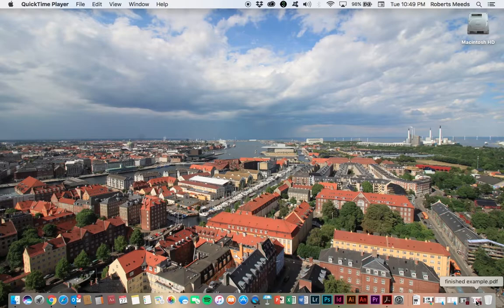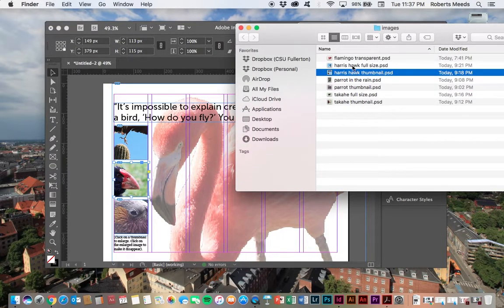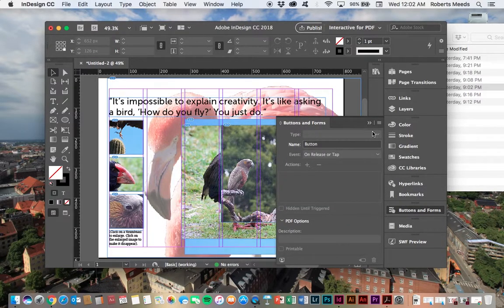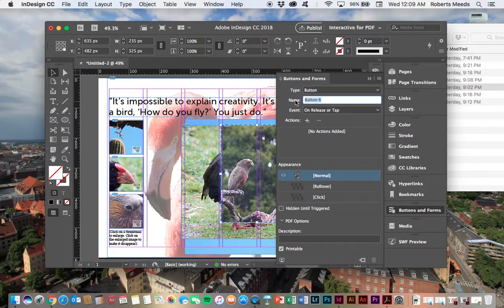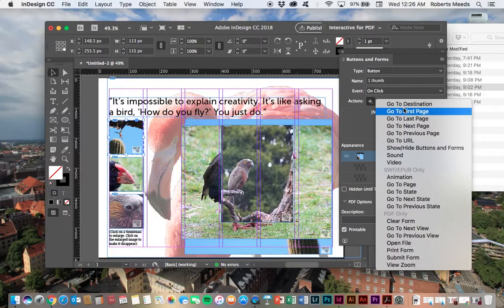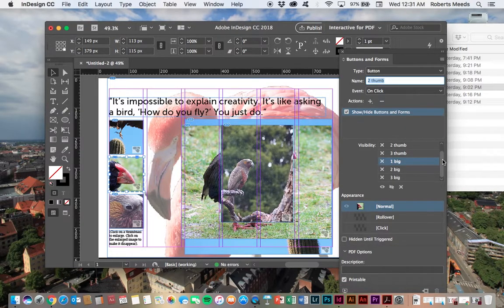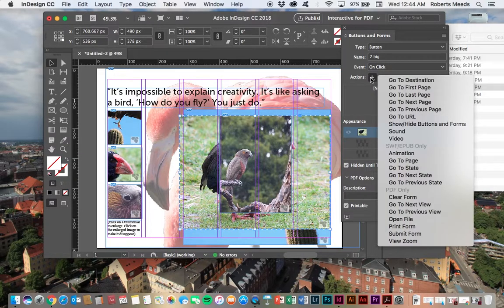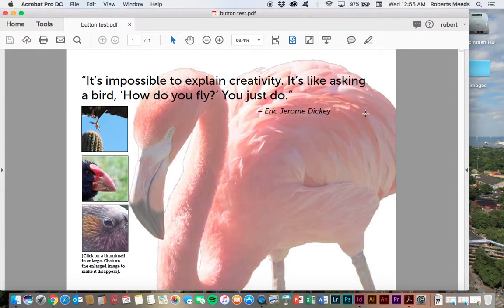Adobe InDesign | Interactive PDF - Buttons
How to create buttons in an interactive PDF using Adobe InDesign CC. This video was created to support Comm 317 in the Department of Communications at CSU Fullerton.